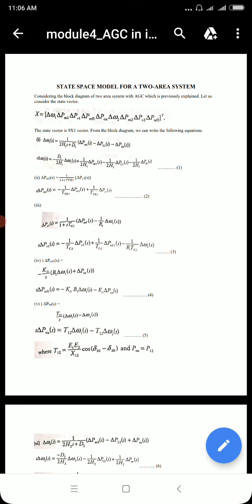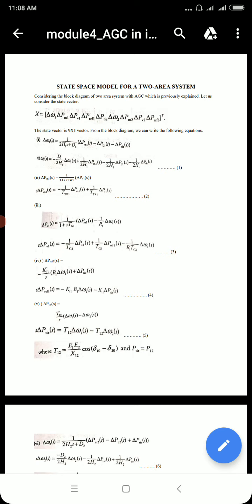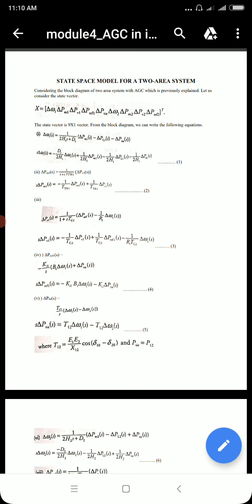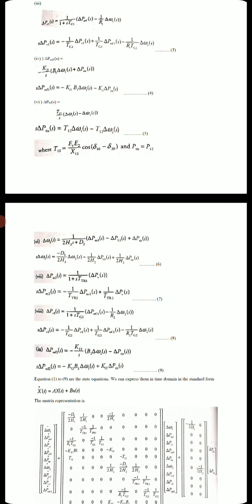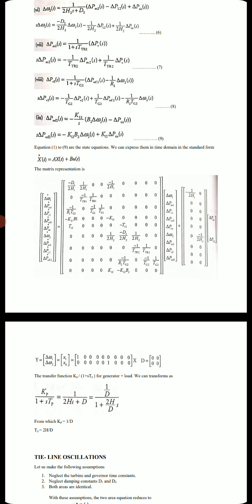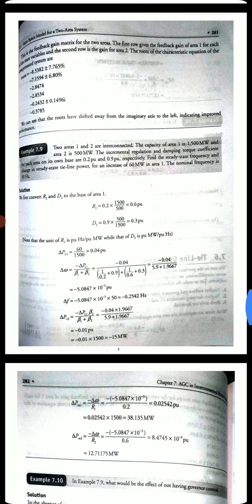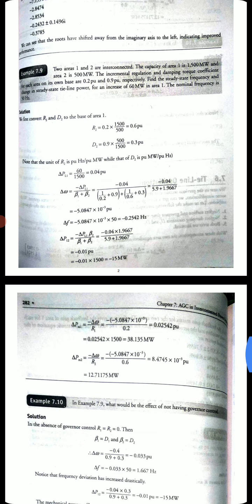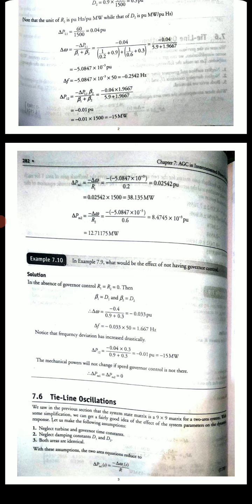module 4 state space model of two area system